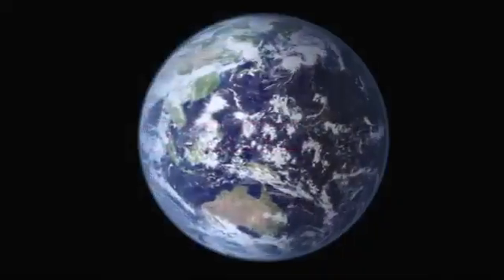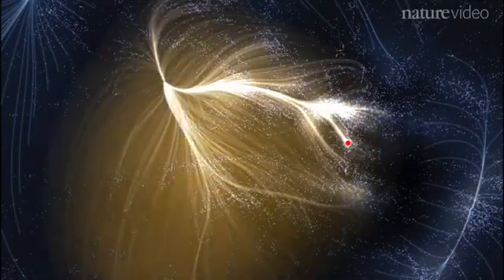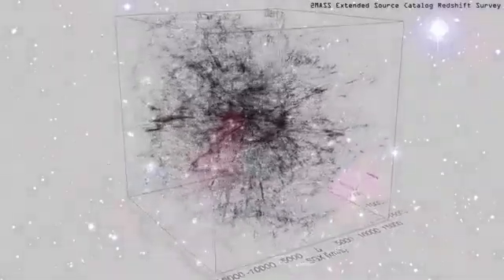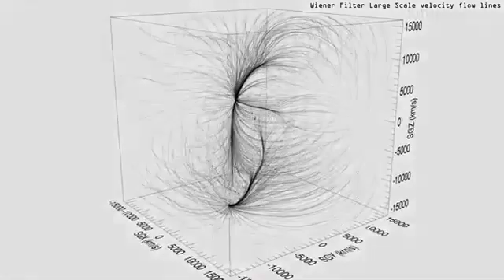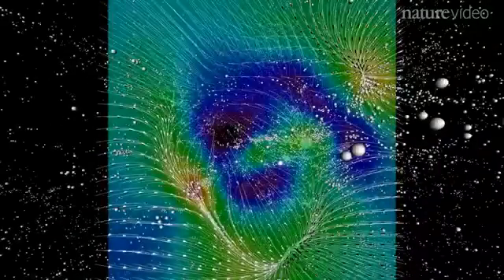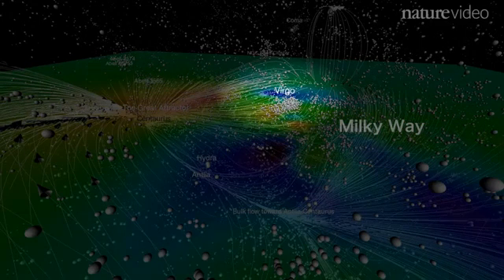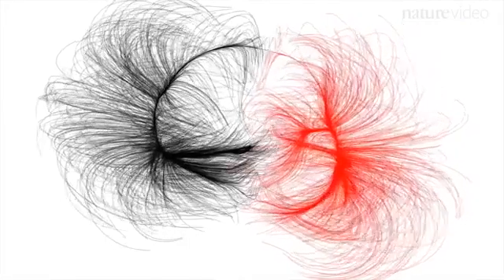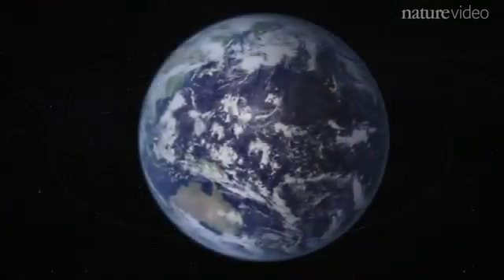The Milky Way